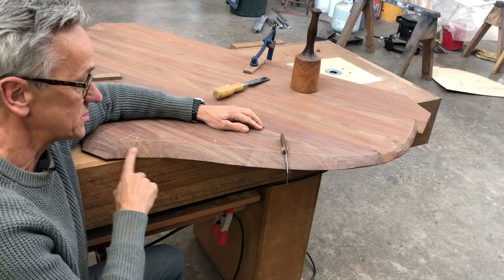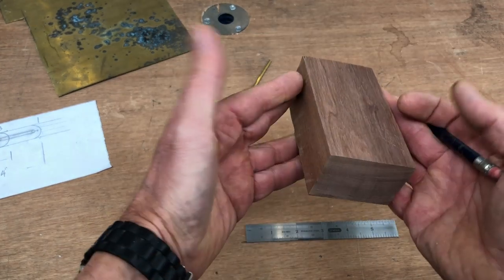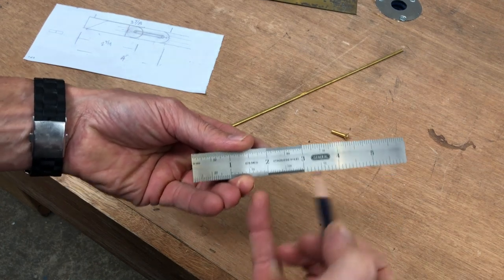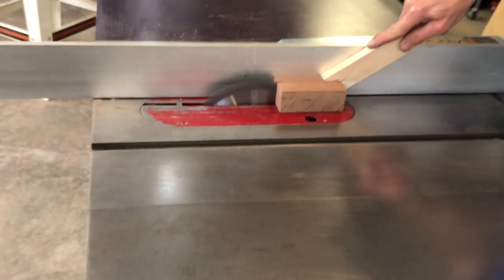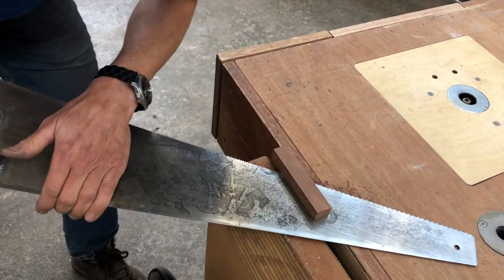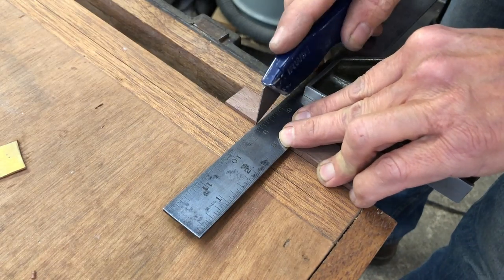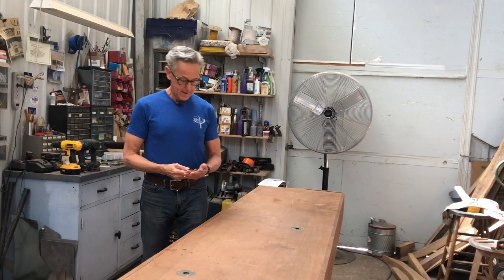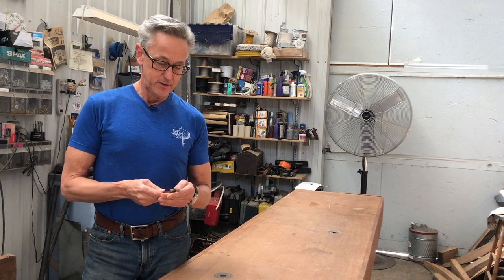Making a 4" T-Bevel Gauge.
In this video Bob makes a mini T-Bevel gauge. In boat building there are many times the shipwright will need to measure and transfer unusual angles. One such circumstance is the measuring and the cutting of rolling bevels. A T-Bevel is the tool of choice and a small bevel is very handy to have available in your pocket to reach difficult areas. Small 4” T-Bevels are hard to find so in this project I’ll be showing you how to make a 4” T-Bevel.

    -Bob Emser-

PLANS FOR THE T-BEVEL
7 Page Instructions and Plan for the T-Bevel:

Patrons at the Skipper or above tier get free access for all tool plans.